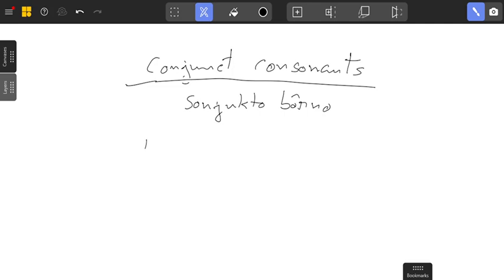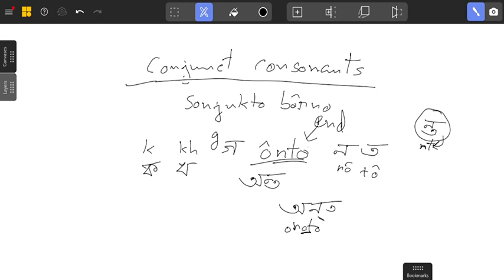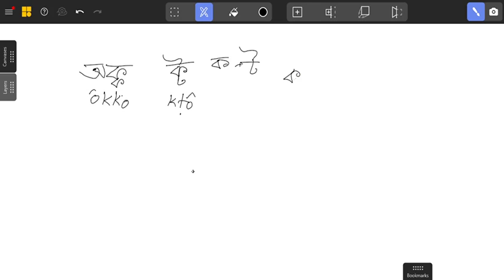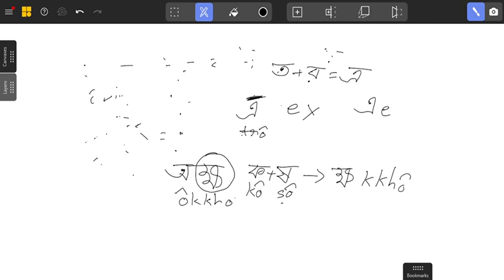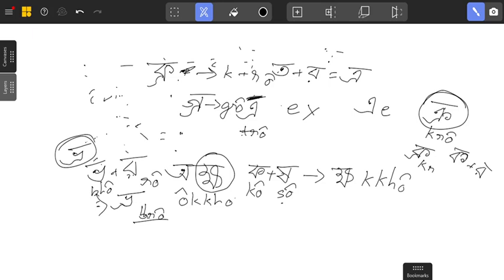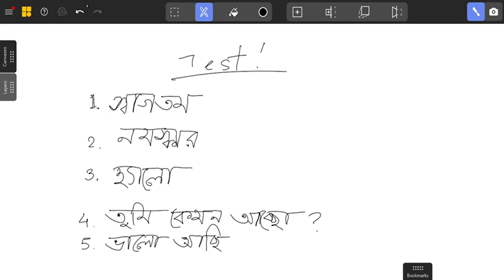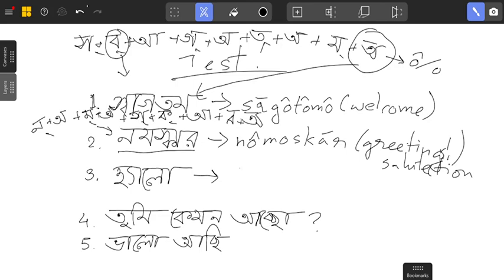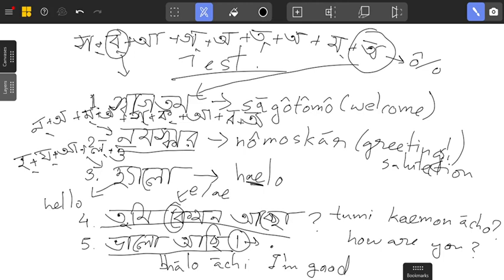Bengali Conjunct Consonants • pt 4 of 4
The dreadful conjunct consonants are here but hopefully we can tackle them in this video 👀